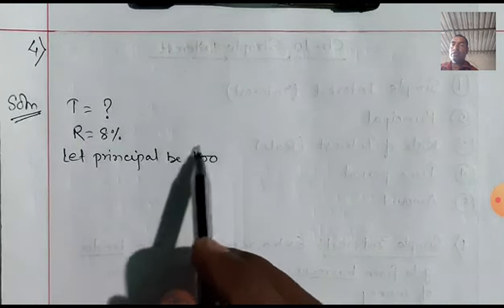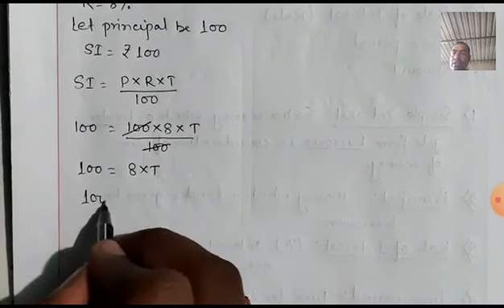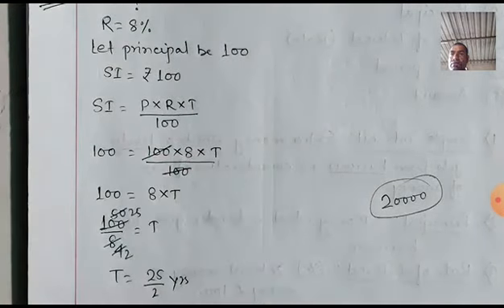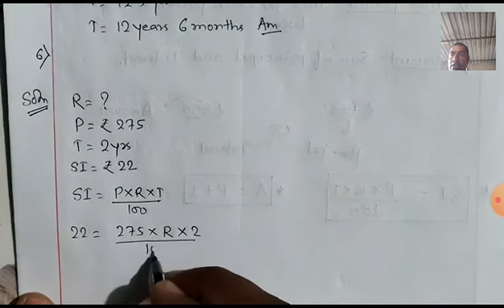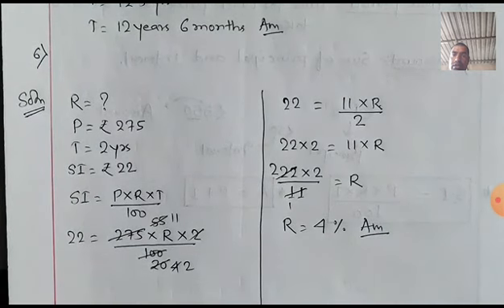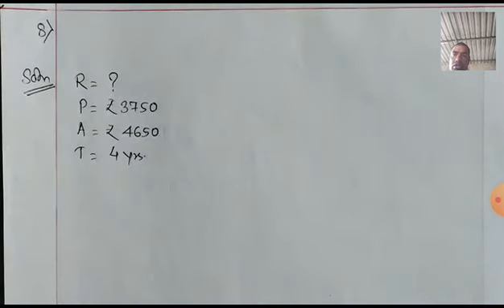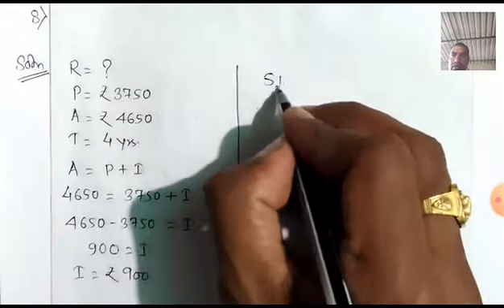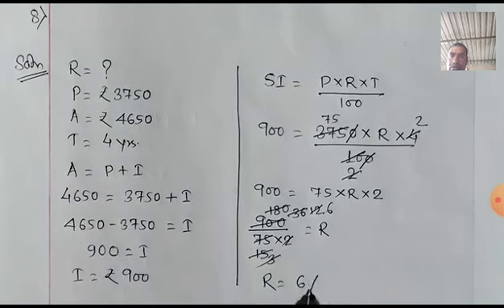class 7th simple interest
simple interest#
exercise#
questions#
3 to 8#
solution#
principal#
amount#
time#